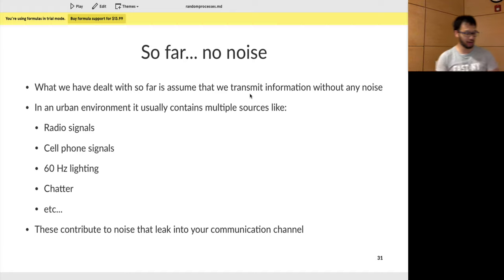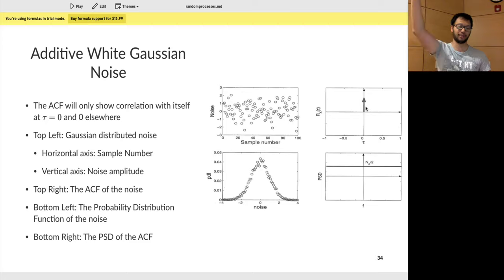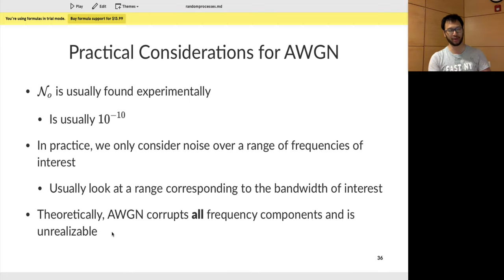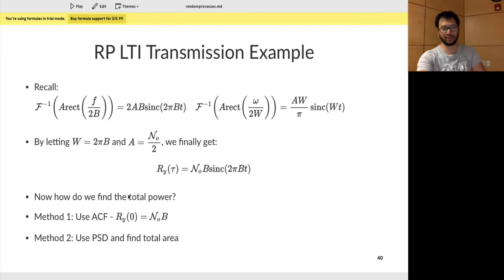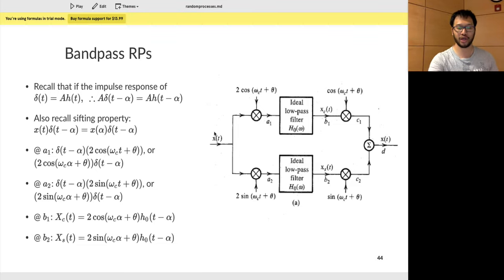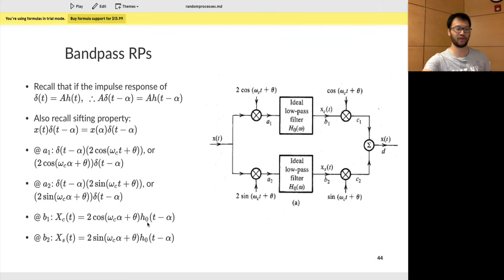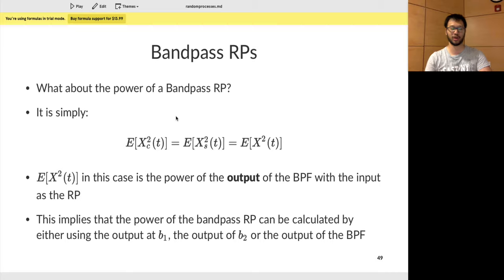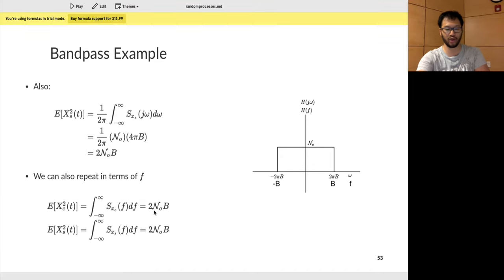Ryerson University - ELE 635 - Communication Systems - Lecture 9, Part 2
In this next part, we further continue our journey into Random Processes for Communication Systems and explore issues such as transmitting Random Processes through LTI systems, Bandpass Random Processes and the Additive White Gaussian Noise model.